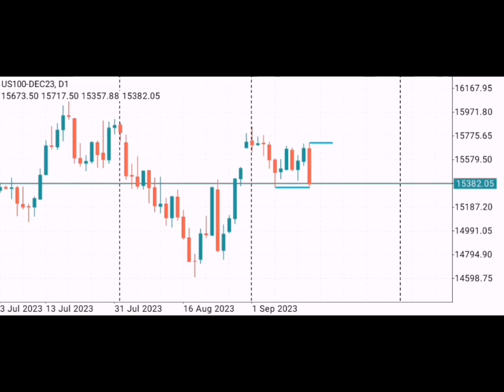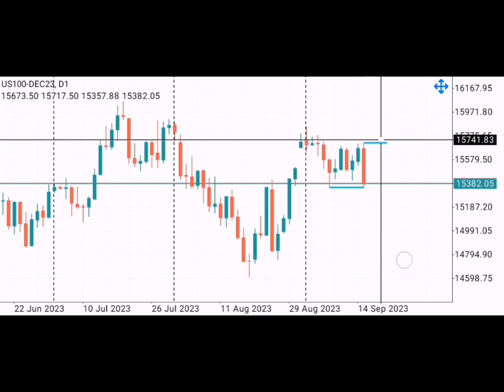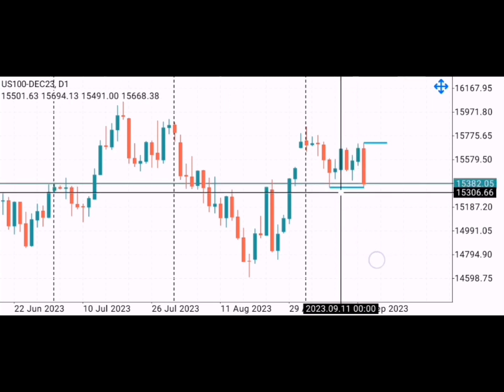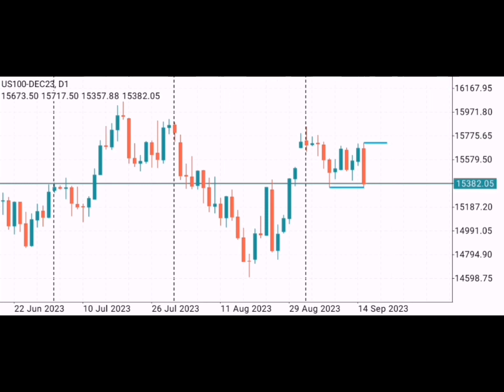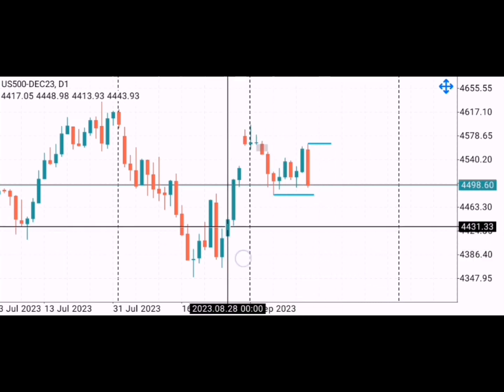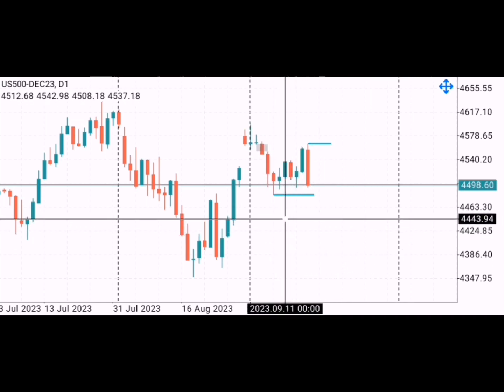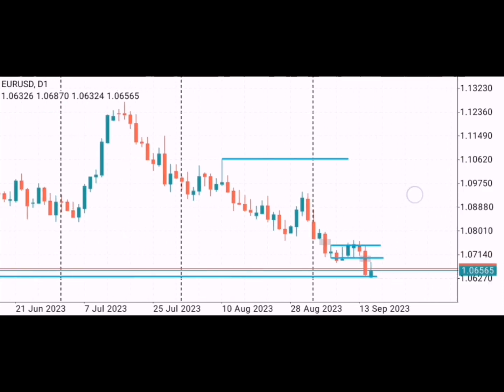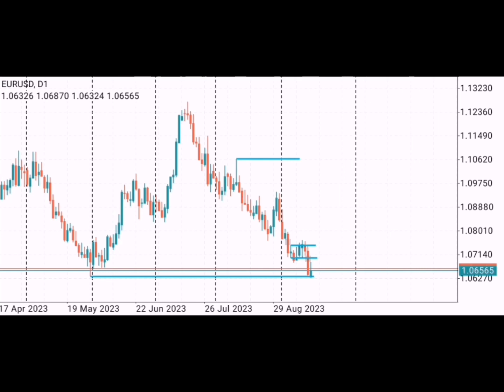Weekly Forecast: 18th September 2023. A Look ahead at USDX, EURUSD, GBPUSD, S&P & Nasdaq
In this video, I'll be giving an overview of the US500, USDX, EURUSD and GBP/USD markets on a weekly chart. I'll be discussing the bullish movement of both markets and what we can expect next week. I'll also be sharing my insights on smart money concepts and how to align yourself with the banks' trading strategies.

SMC
Smart Money Concepts
ICT
Orderblock
FVG Fair Value Gap
Liquidity
Breaker